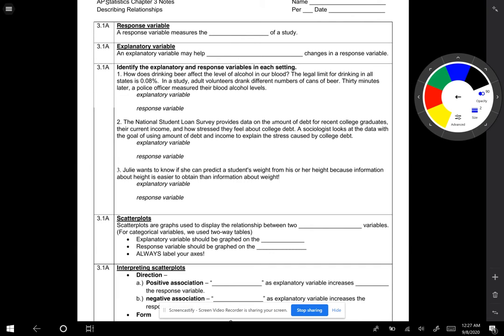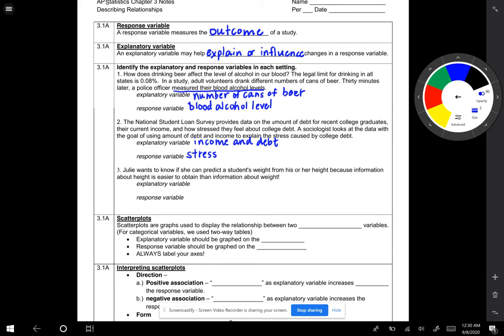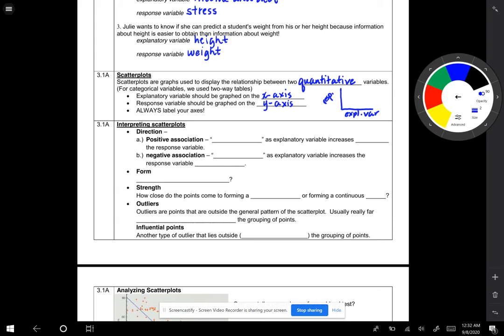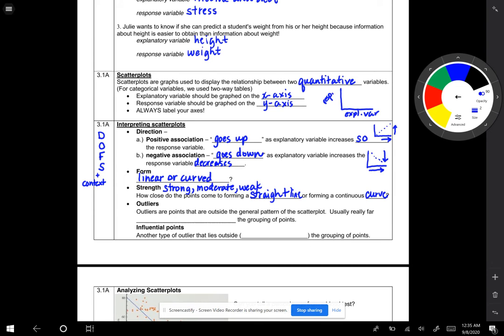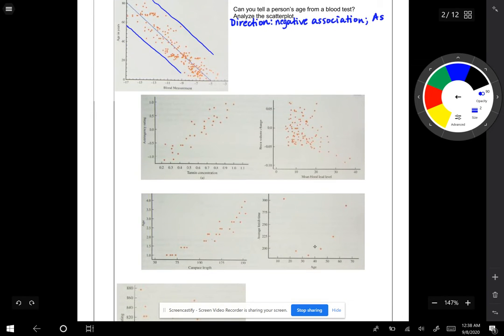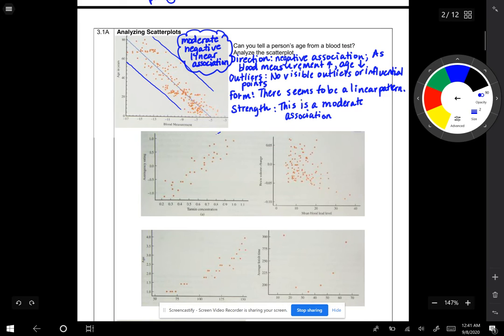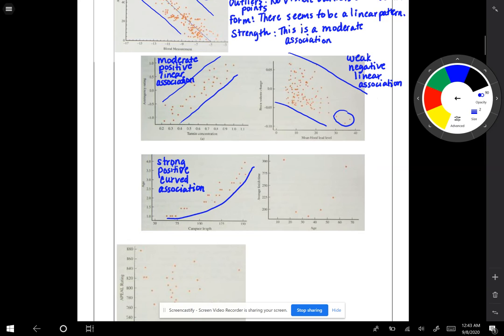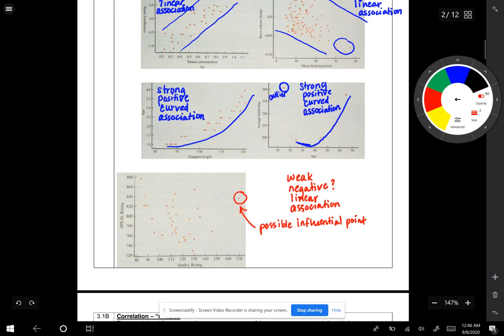3.1A Describing Scatterplots